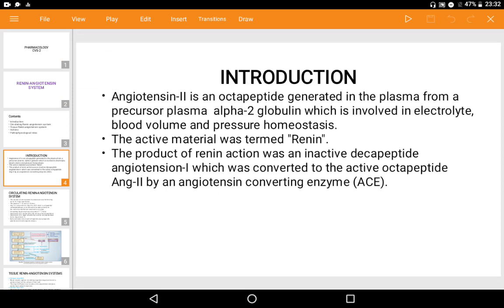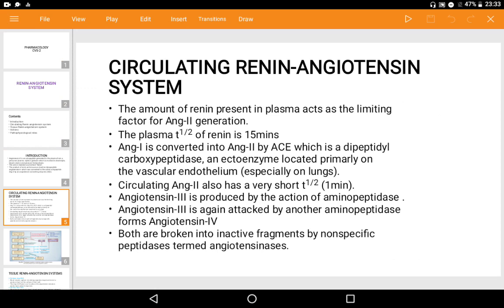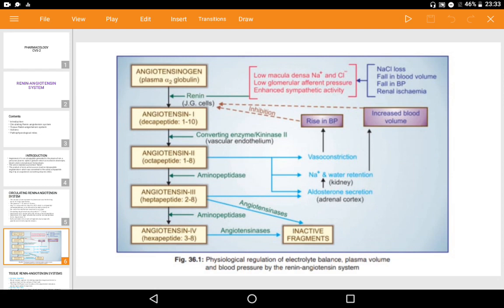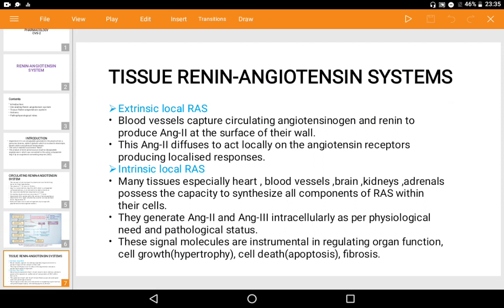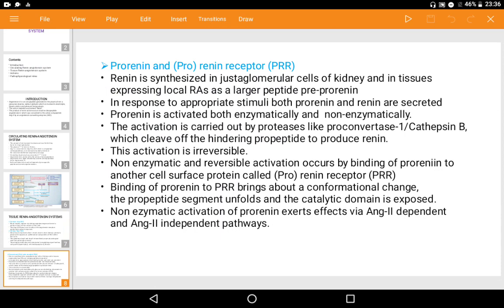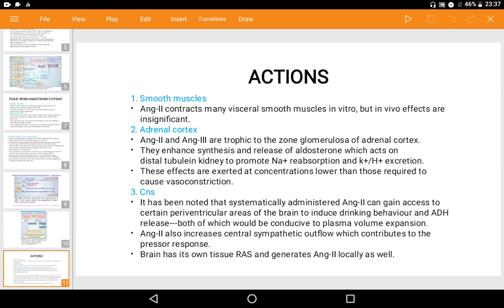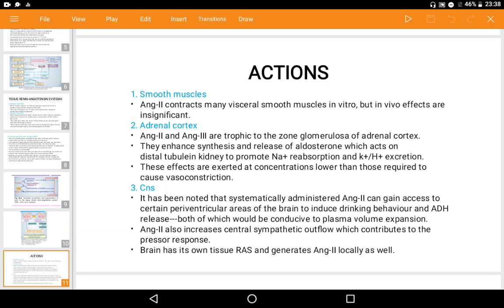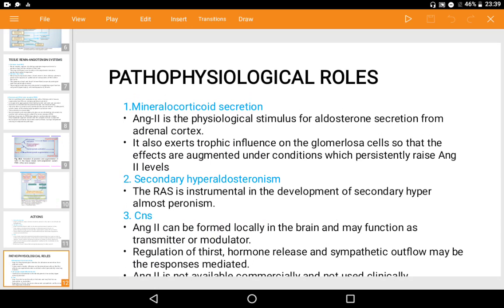Renin-Angiotensin system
Welcome to our medico family to all,
we are here to post some of the
topics in medical sciences.

we will post daily one video
If you like our any one of our video ,

Suggestions are always welcome.